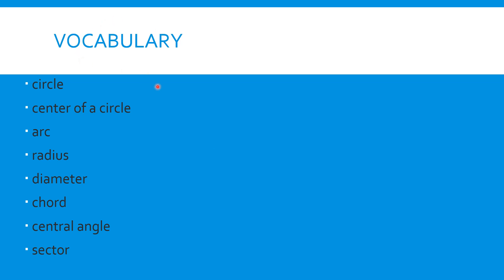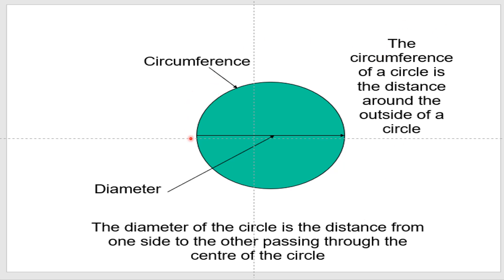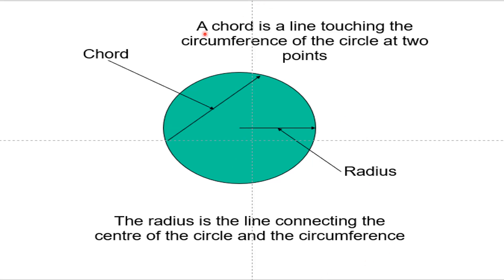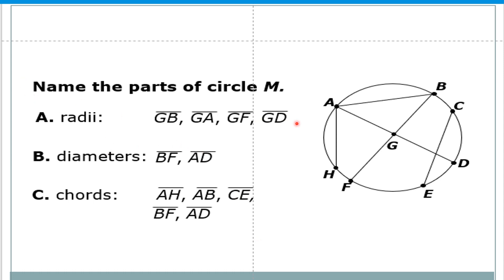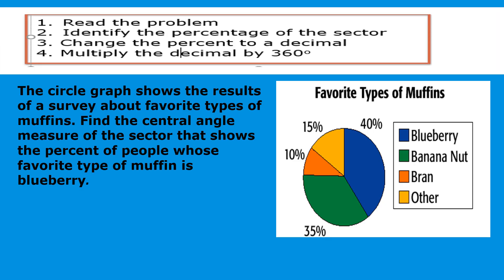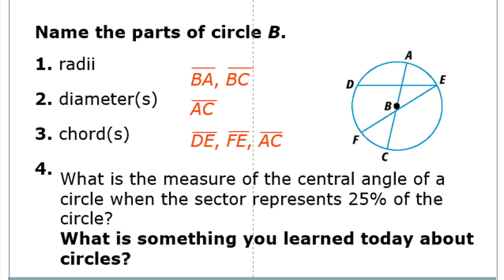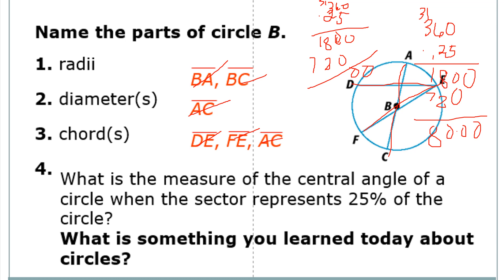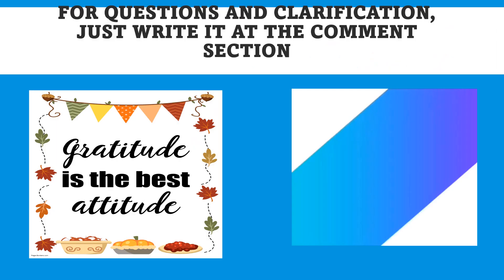What are the parts and function of a circle? II Teacher Marife Adonis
A circle is the set of all points in a plane that are the same distance from a given point, called the center of a circle. This distance is called the radius of the circle.
            A circle is named by its center. For example, if point A is the center of a circle, then the name of the circle is circle A. There are special names for the different parts of a circle.